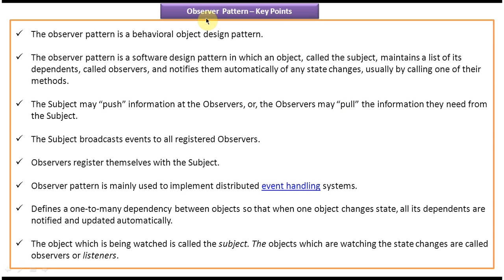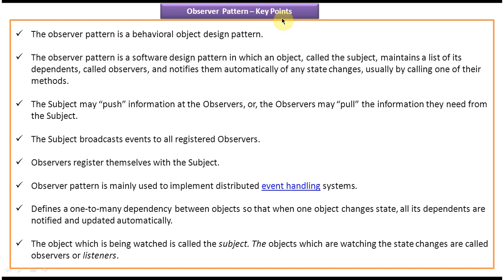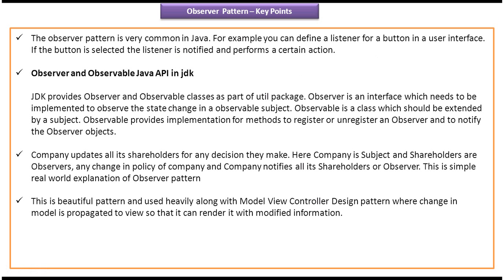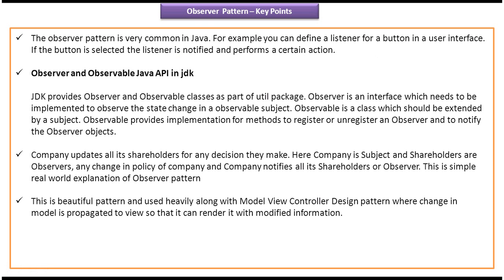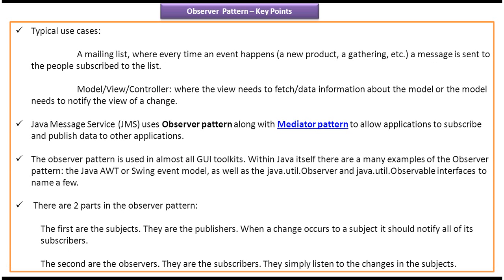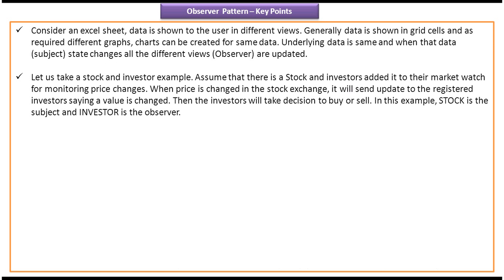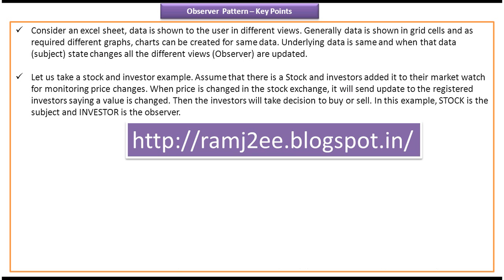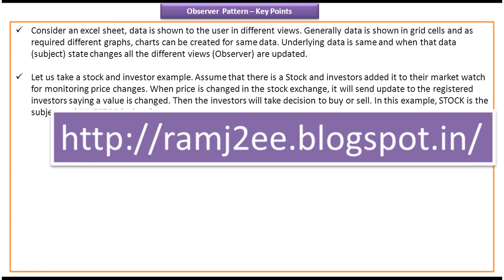Observer Design Pattern: Key Points and Insights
In this video, we'll delve into the key points of the Observer design pattern, providing you with essential insights into its concepts, benefits, and best practices.

The Observer pattern is a behavioral design pattern used in software development to establish a one-to-many dependency between objects, allowing changes in one object to automatically trigger updates in its dependent objects. Understanding the key points of this pattern is crucial for effectively applying it in your projects and leveraging its benefits.

In this tutorial, we'll cover the following key aspects of the Observer design pattern:
- Explanation of the Observer pattern and its significance in software development
- Benefits of using the Observer pattern for managing relationships between objects and promoting loose coupling
- Core concepts and principles of the Observer pattern, including subjects, observers, and notification mechanisms
- Real-world applications and use cases of the Observer pattern in software development
- Best practices and considerations for designing and implementing the Observer pattern effectively

Whether you're a beginner or an experienced developer, understanding the key points of the Observer pattern will enrich your knowledge and enhance your software design skills.